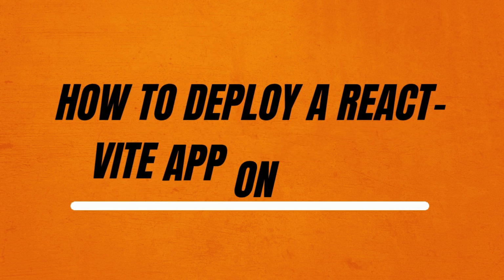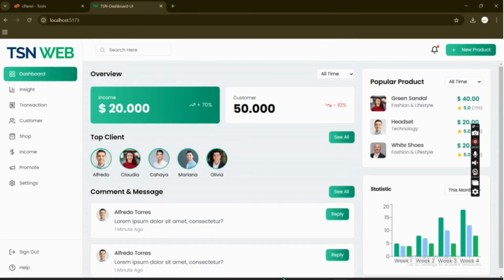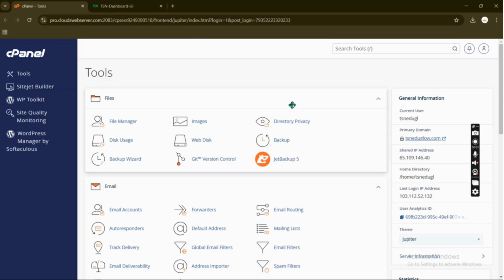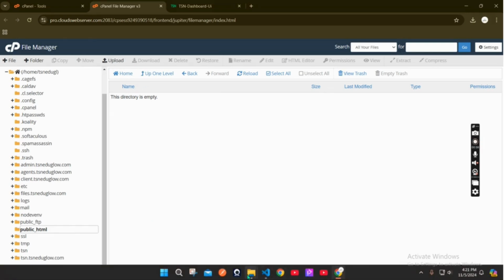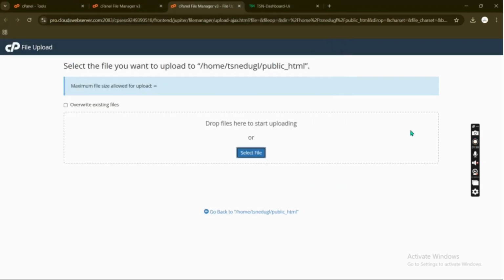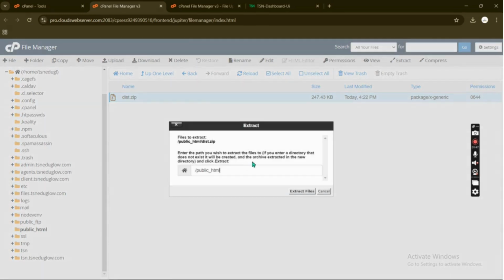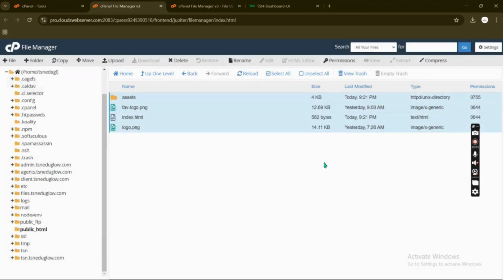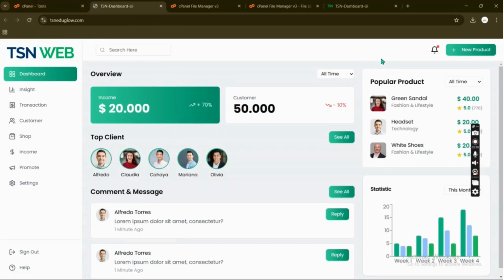How to Host a React-Vite App on cPanel | Step-by-Step Guide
Learn how to deploy a React-Vite application on cPanel in this easy-to-follow tutorial! I’ll walk you through the process from building the project to uploading it on cPanel and setting it live. This guide includes:

An overview of the responsive React-Vite dashboard UI
How to build your project for production in VS Code
Navigating cPanel and preparing public_html for deployment
Zipping, uploading, and extracting files in cPanel
Whether you’re deploying for a client or a personal project, this tutorial will help you get your React-Vite app live with ease.